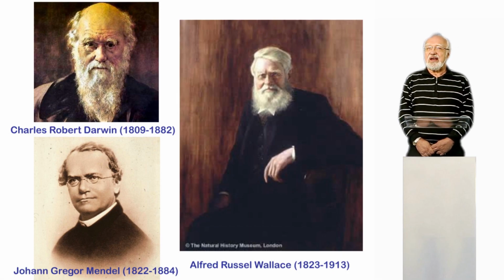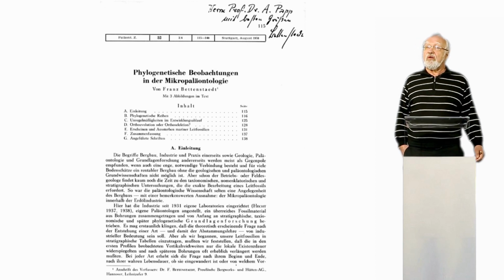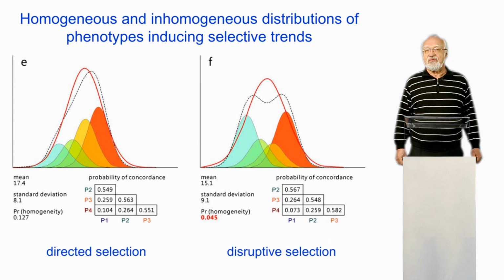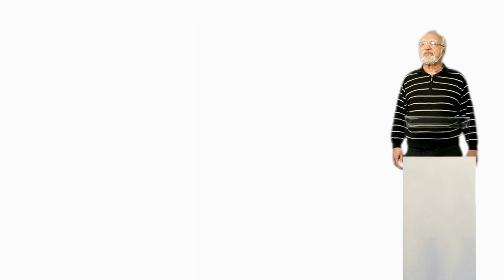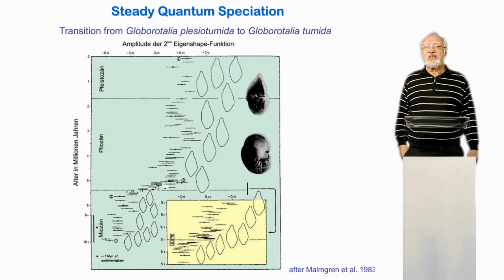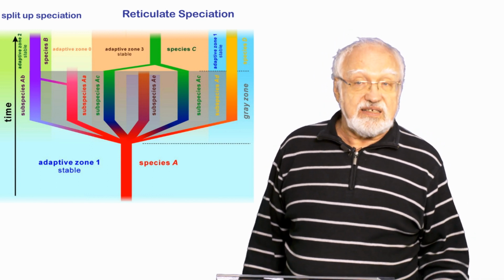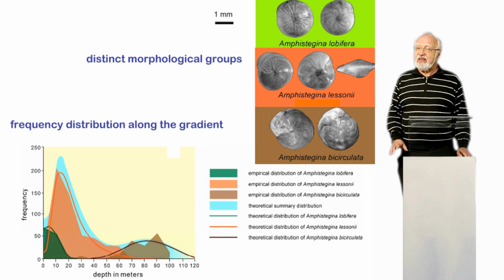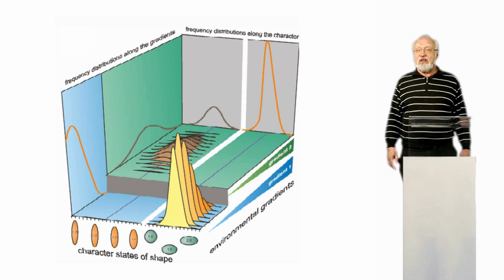Part 2. Species as the basic units in evolution and biodiversity by Prof. Johann Hohenegger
Biological species as the basic units in biodiversity and evolution unify organisms that are similar in structure, development and ecological demands. This has led to numerous species concepts, where many concepts are based on criteria that can be used only for recognizing species (operational criteria), not defining the ‘being’ or make-up of the species (explanatory criteria).

In this lecture, advantages and disadvantages of the main running species concepts are explained. Species can be described as pools of contemporarily interconnected genotypes possessing their own history leading to evolutionary lines. Interconnection in genotypes is expressed by homogeneous phenotypes, but not in a one to one relation. The proof of interconnection by phenotypic homogeneity must be based on the four criteria ‘shape homogeneity’, ‘ontogenetic connection’, ‘homogeneous ecological niches’ and ‘evolutionary continuity’. While in all eukaryonts homogeneities in shape, ecological niches, and the ontogenetic connection can be checked both in living individuals and fossil forms, the detection of birth (speciation), lifetime and death (ending) of a species determining an evolutionary line is only possible in organisms with a fossil record.

Speciation can be grouped in split-off and split-up processes. Split-off processes where a daughter species derives from a mother species are easier to recognize than split-up processes where several species originate more or less contemporaneously within a geological time interval. Therefore, it is difficult to delimitate species when they are in a reticulate speciation process where hybridization between subspecies is a common feature. Nevertheless, the four above mentioned criteria enable recognition of species without molecular-genetic investigations. Only the combination of these criteria makes identification of species in the fossil record possible.

TO LEARN MORE ON SPECIES CONCEPT PLEASE FOLLOW:
- "Part 1" of the same lecture on ING PAN Movie Channel
and this paper
- Hohenegger, J., 2012. Transferability of genomes to the next generation: the fundamental criterion for the biological species. Zootaxa, 3572, 11-17: